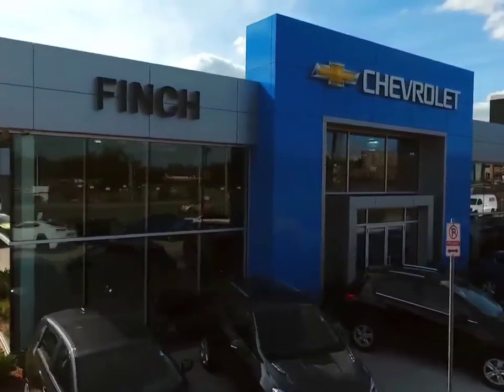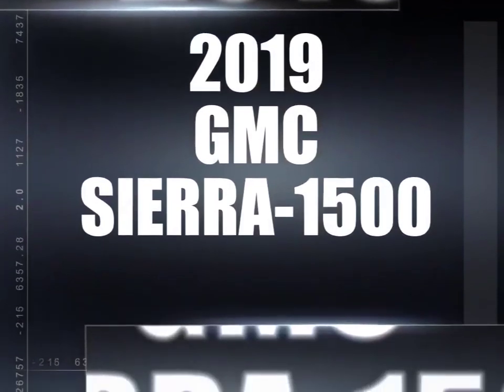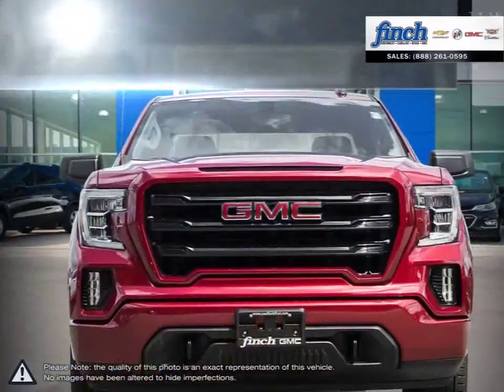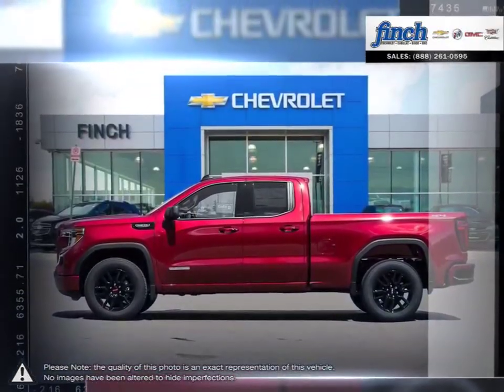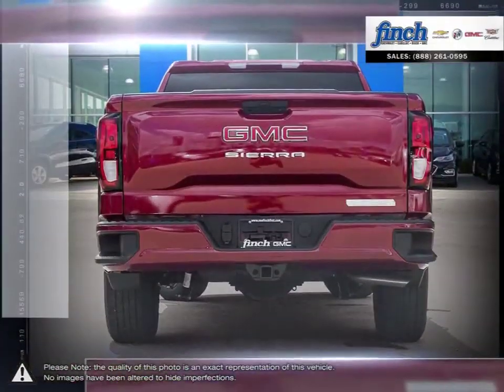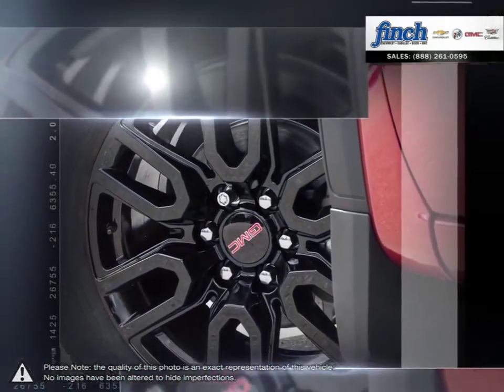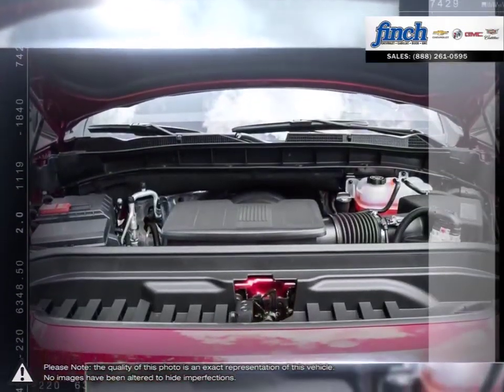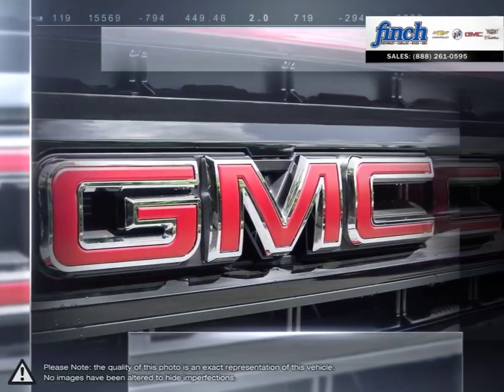2019 GMC Sierra-1500 | Finch Chevrolet | 1GTR9CED7KZ420251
Video uploaded via YouTube Data API V3 using the Java library on Wed Aug 21 10:28:12 EDT 2019